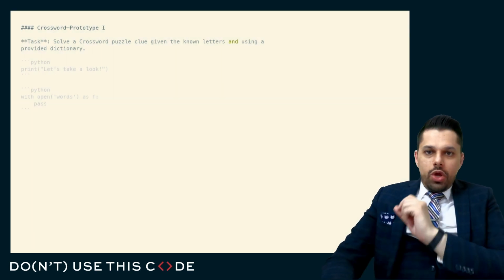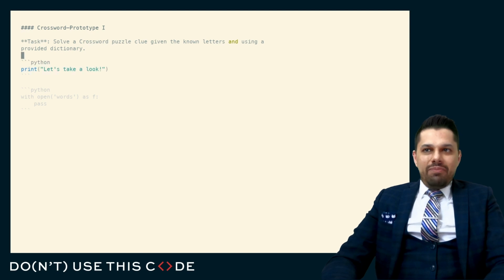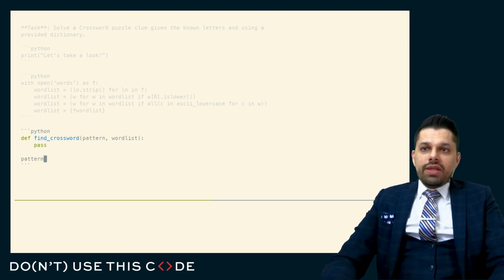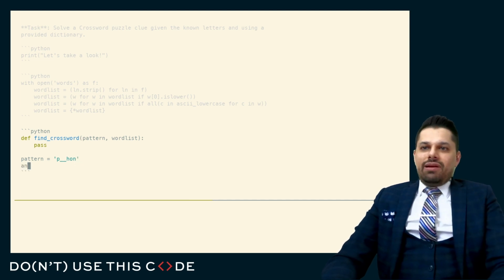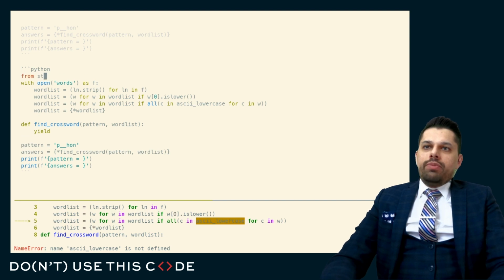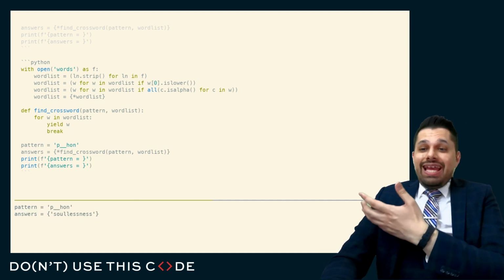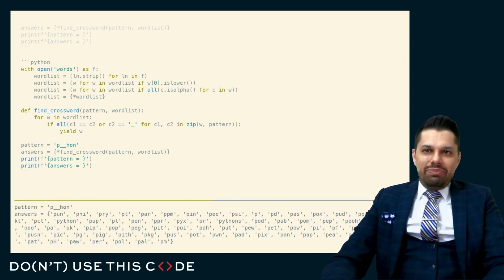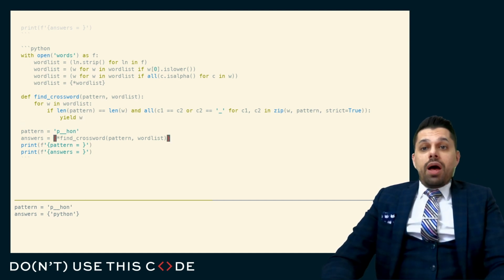Can you solve a crossword without clues? | Live Coding a Crossword Prototype Part 1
This clip is part of the Live Coding a Crossword Prototype series from Coding at the Speed of Thought.

Abstract
In this series, we take a look at word games like Scrabble, Jumble, and Crossword puzzles to see how our choice of data structure can influence the performance of our code and how more fluent use of Python can result in better design of library code.